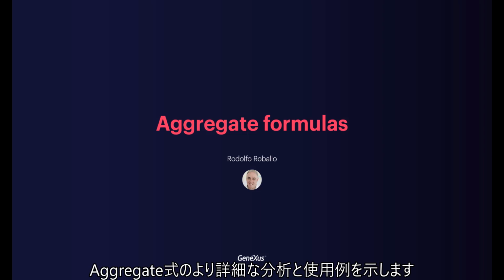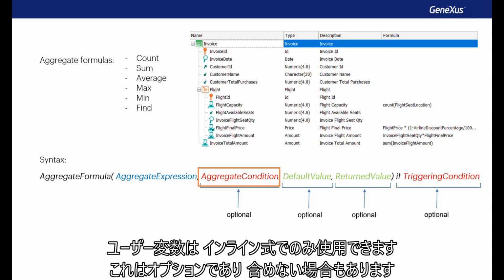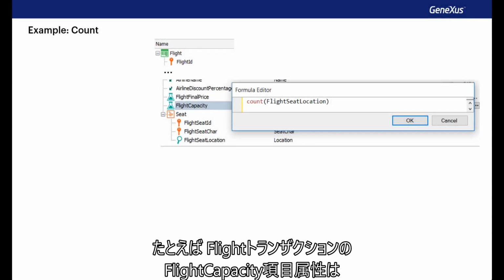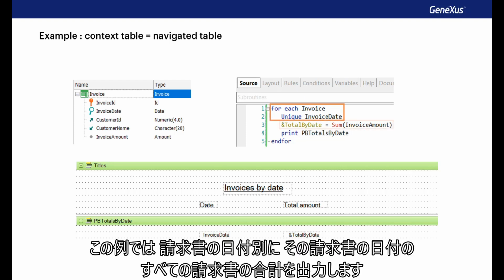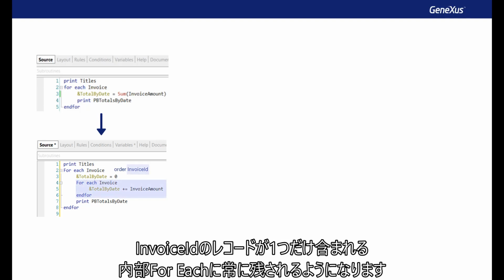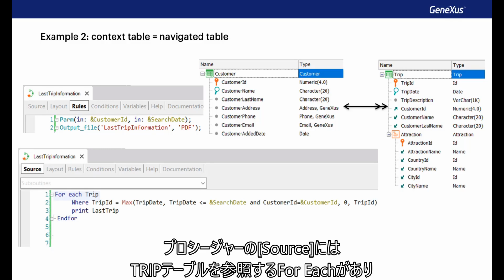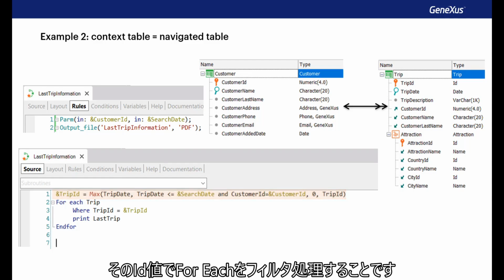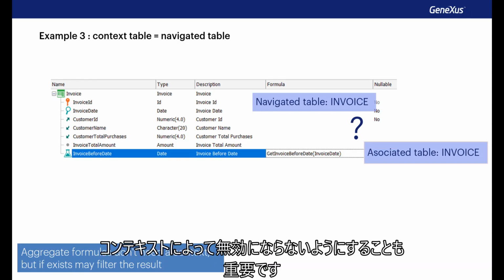【GeneXus 18 Advanced Course】12/56：Aggregation 式